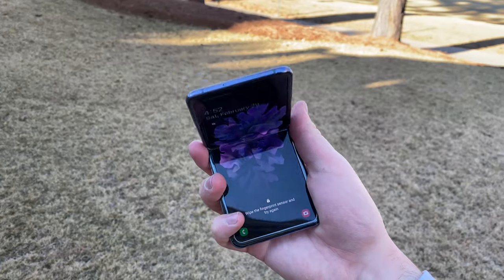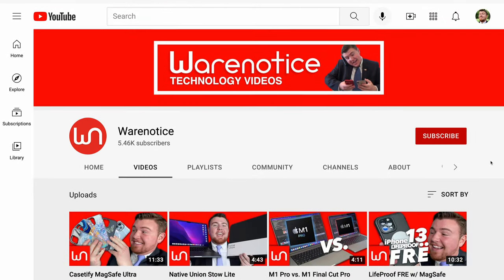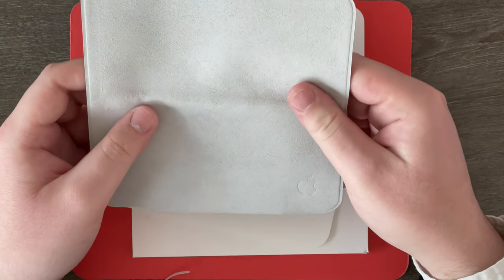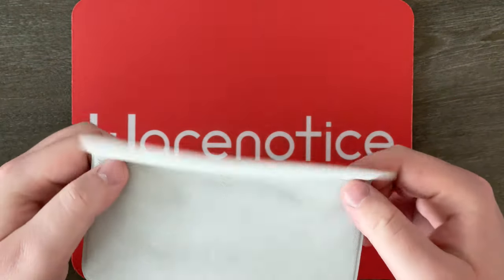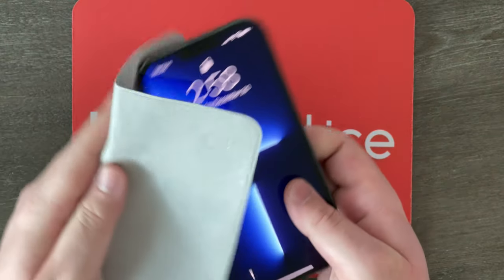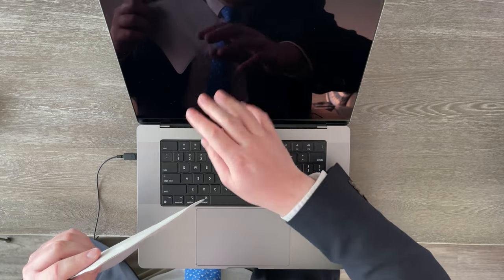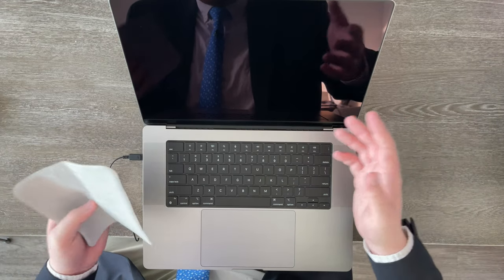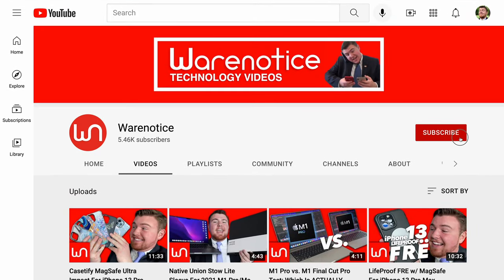Apple Polishing Cloth Unboxing!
The Apple Polishing Cloth, an about $20 cloth for cleaning Apple screens like those on iPhones, iPads, and Macs, is unboxed by Warenotice's Shane Mumma. Specifically, he uses it to wipe the screens on his iPhone 13 Pro Max and 2021 M1 Pro 16-inch MacBook Pro in this video.